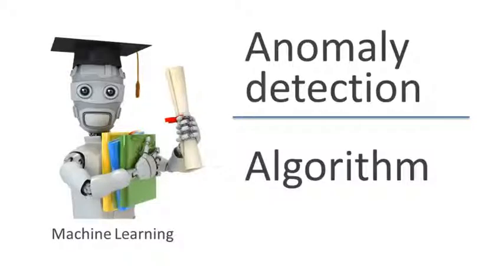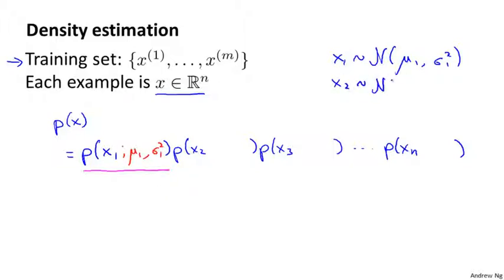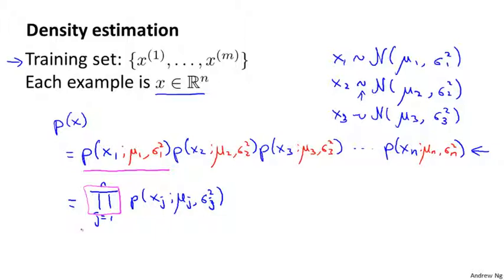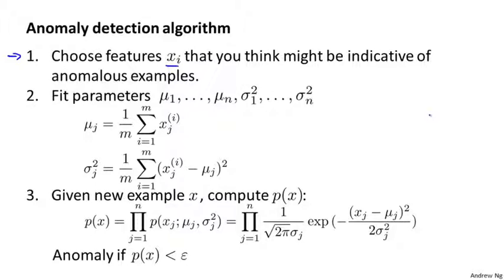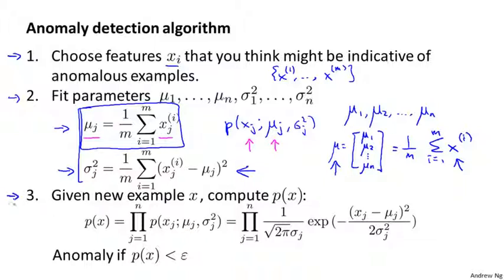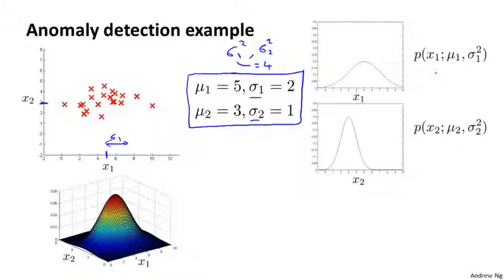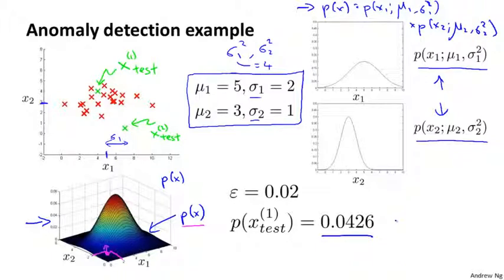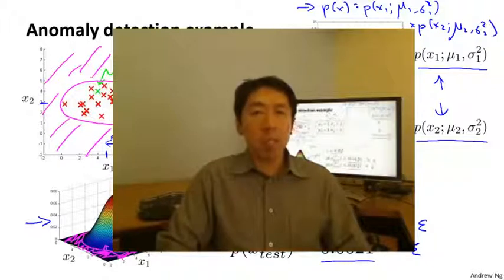Algorithm | Lecture - 71 | Machine Learning